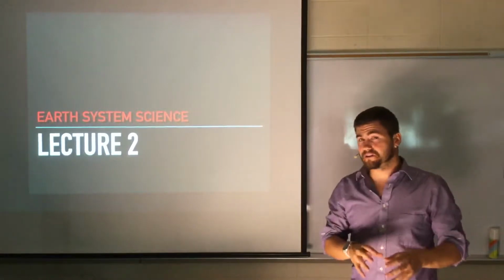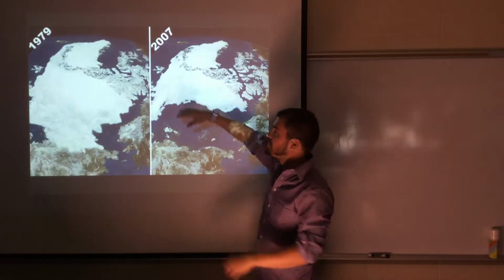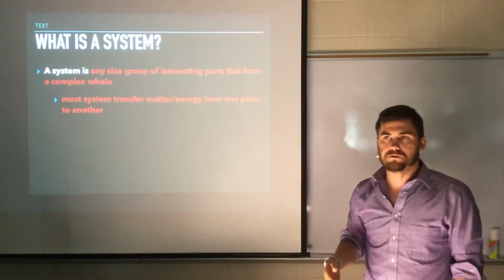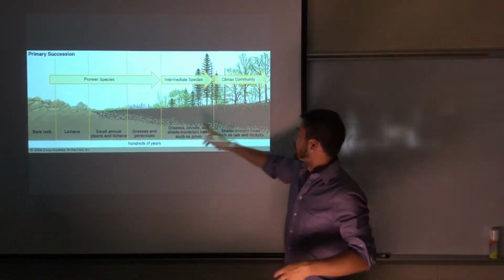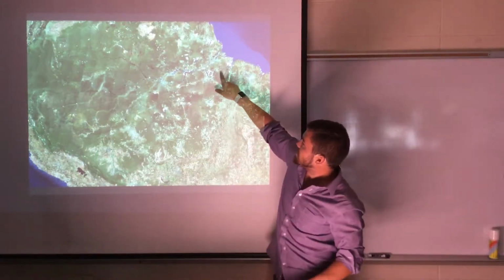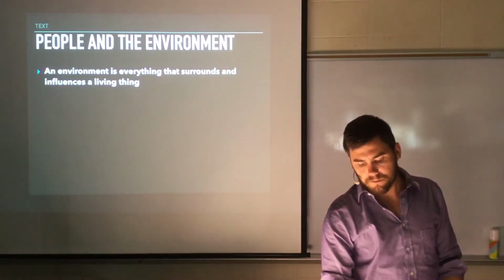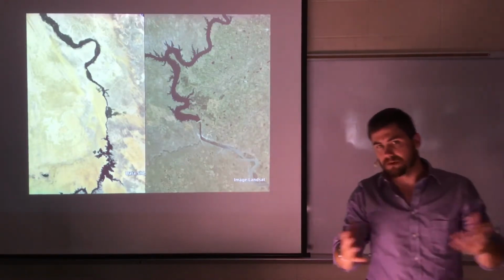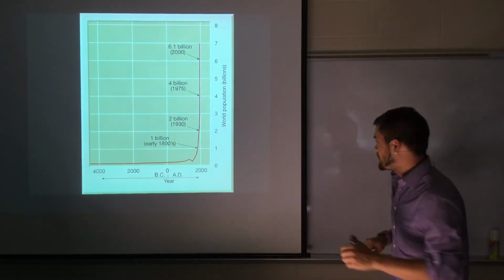Chapter 1 Lecture 2: Earth System Science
In this video, I introduce Earth system science. Last time we learned that Earth is composed of many "spheres", and this time I will be explaining how much of Earth science is studying the ways those spheres interact with each other. We will also take a look at how humans interact with and affect our planet.